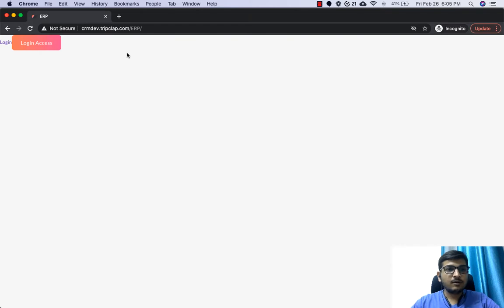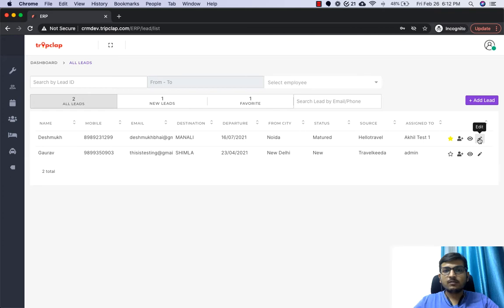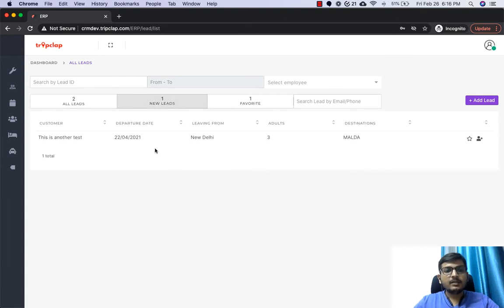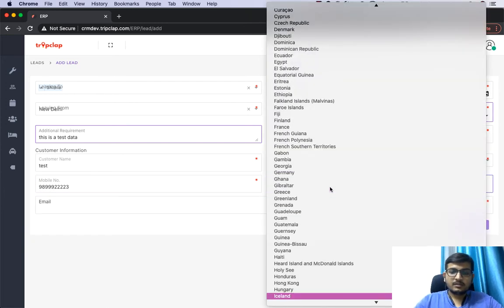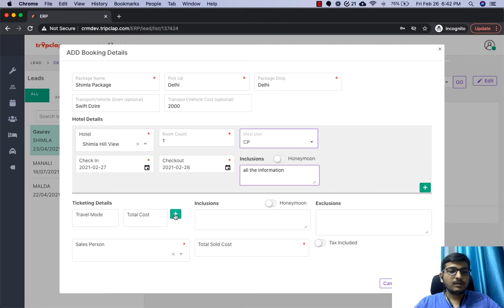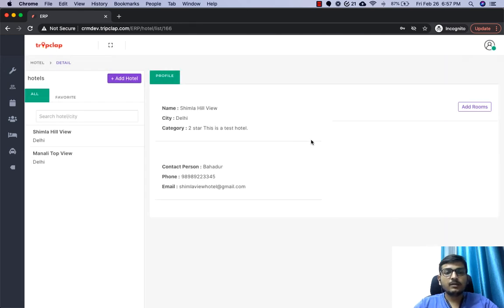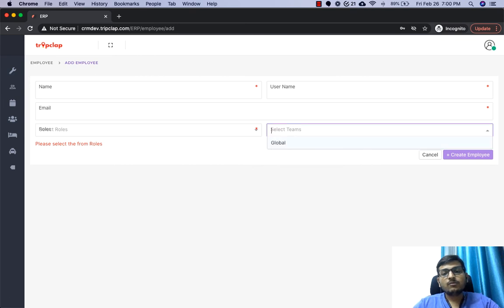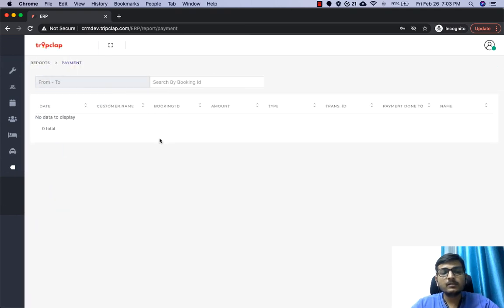TripClap CRM Tutorial Demo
video tutorial of enterprise travel crm of tripclap. Manage your leads, bookings, hotels, transport in same platform.